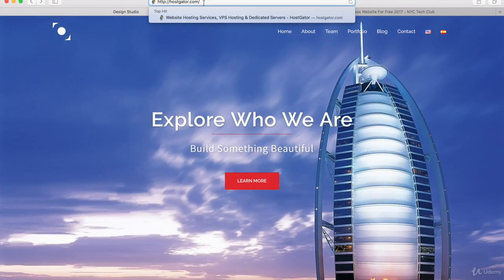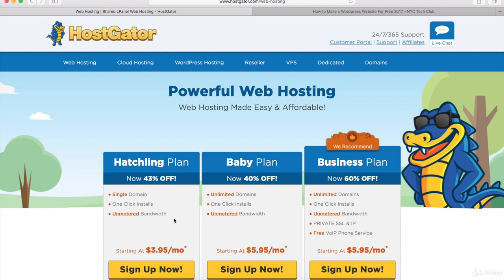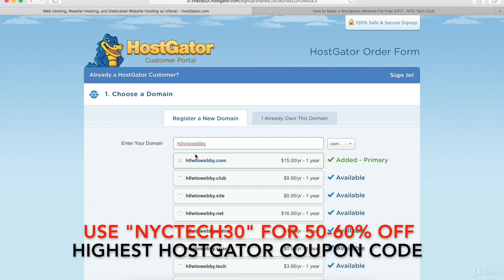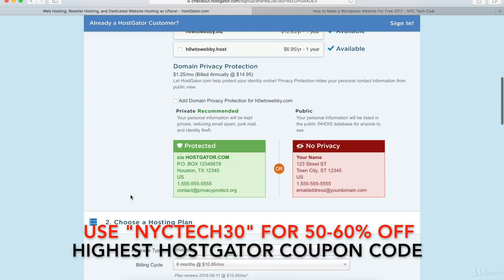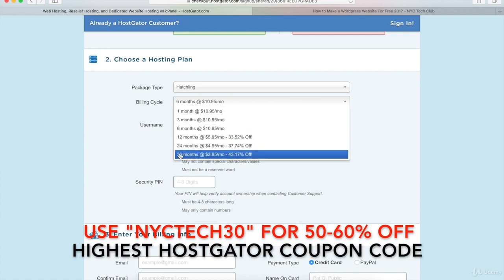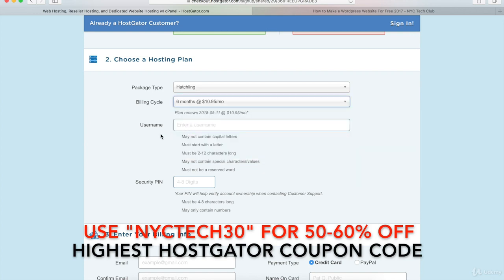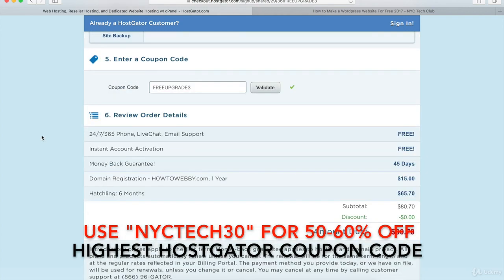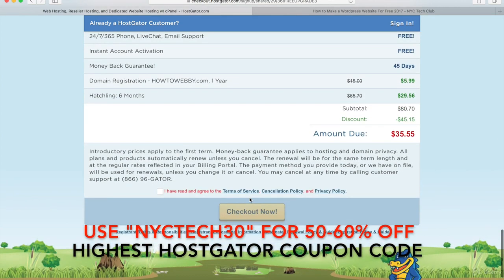How to Make a Wordpress Website " Register Domain" - Step by Step!! Class#2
Hi guyes this is the best way to Make a Wordpress website for beginners  Step by Step and this is the top course in the world for Step by Step and in tis video i will give you instruction then you will be able to make a website complete after watching this course
"wordpress tutorial for beginner"
"wordpress tutorial  2021"
"wordpress tutorial for beginners to advanced"
"wordpress tutorial"
"best wordpress tutorial"
free wordpress tutorial
best wordpress tutorials for beginners
"wordpress login"
"wordpress tutorial"
"wordpress download"
"wordpress free"
"wordpress themes"
"wordpress meaning"
"bitnami wordpress"